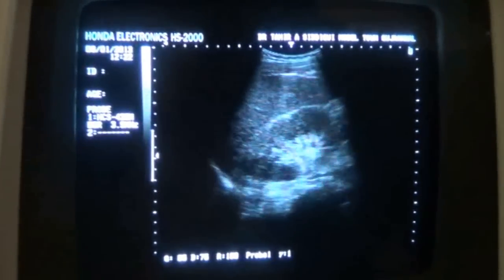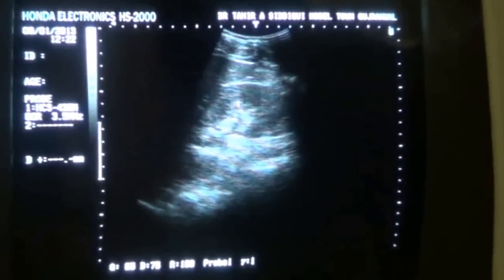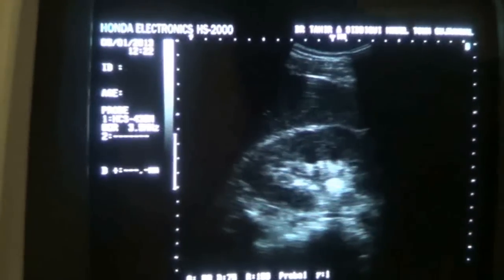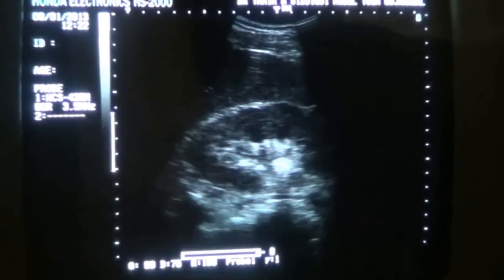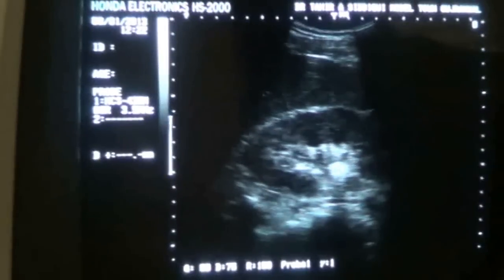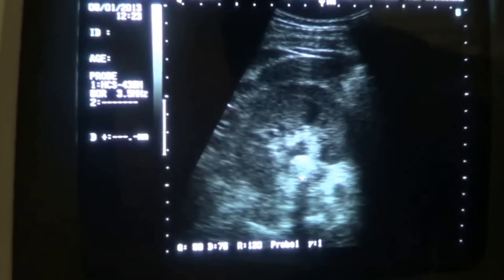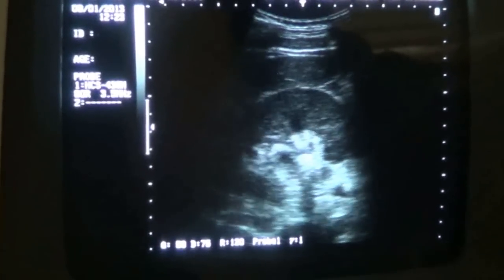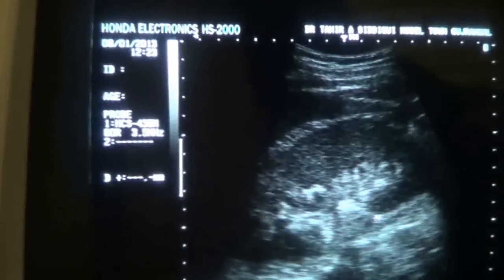ultrasound for renal stone